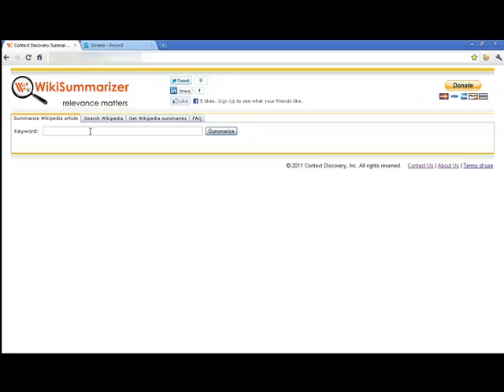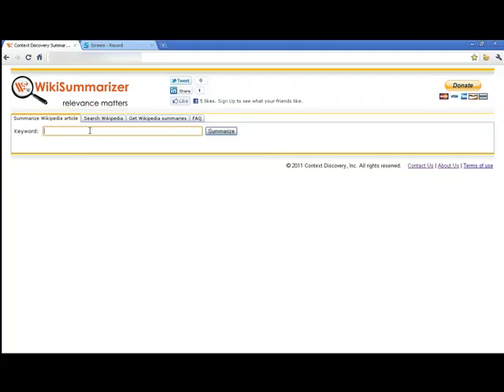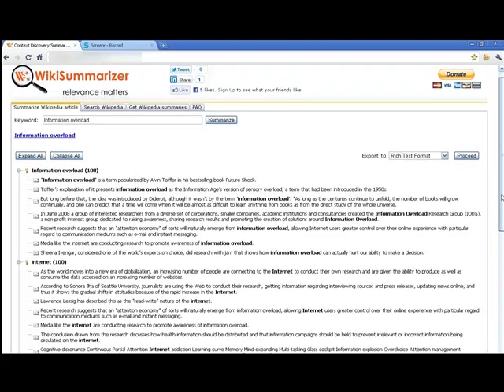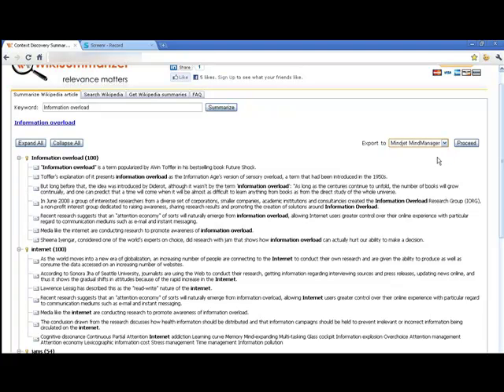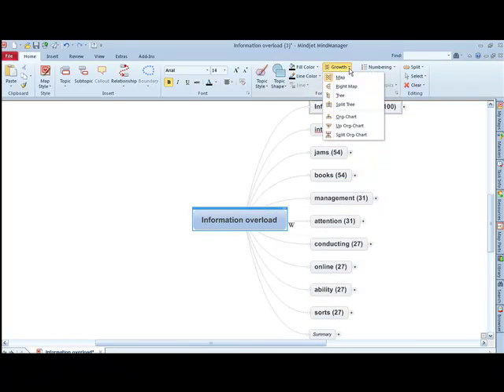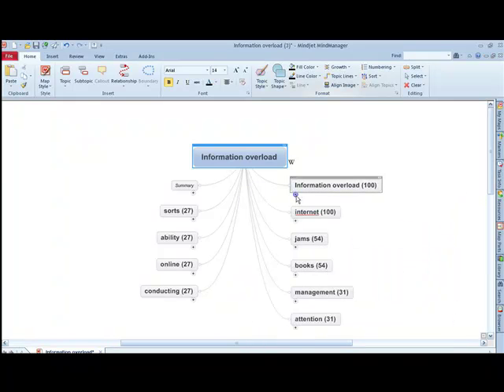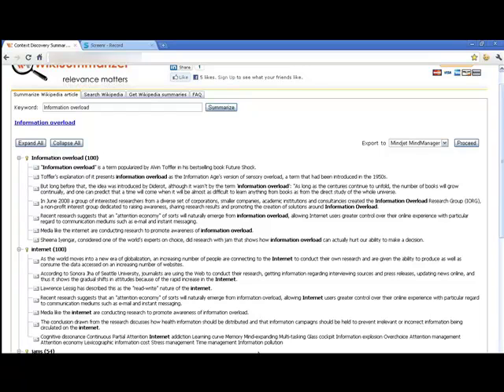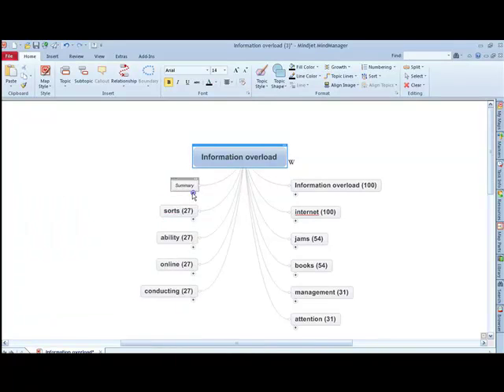WikiSummarizer - instant Wikipedia summaries and mind mapping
This video demonstrates how Wikipedia users can create instant summaries and mind maps using WikiSummarizer - a free tool